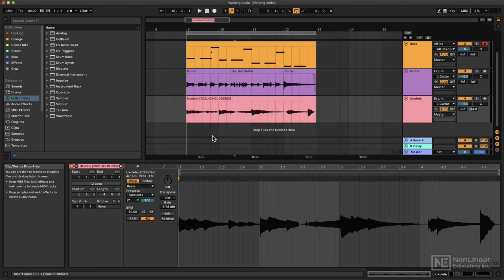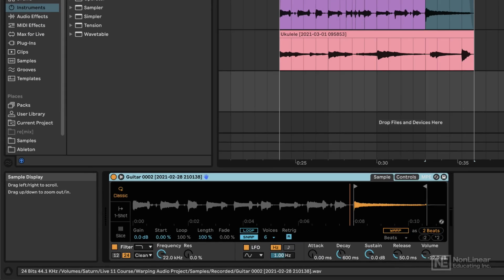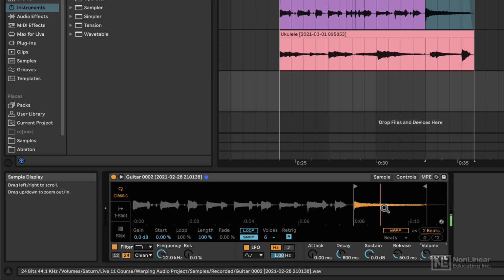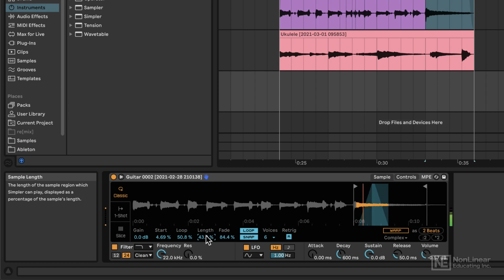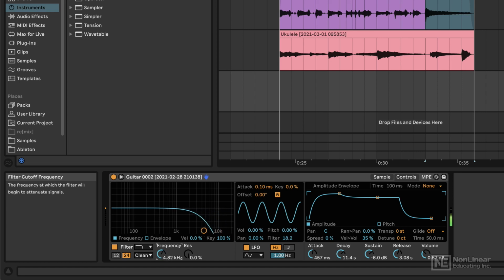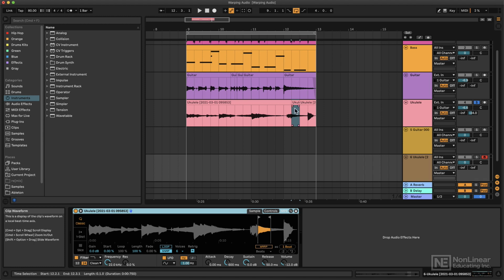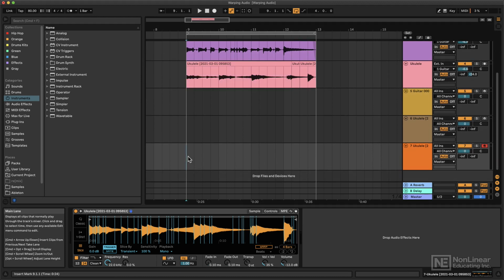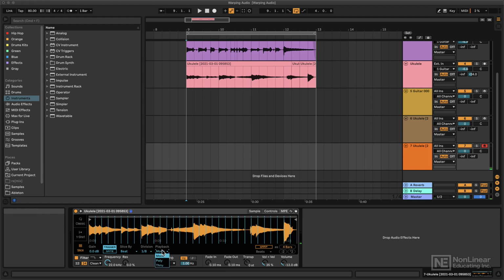31 Simpler & Sampling Audio